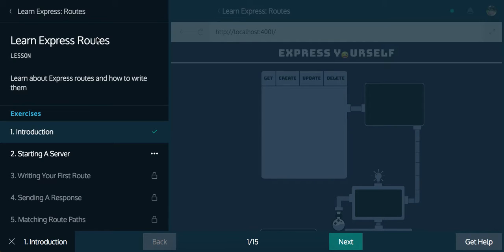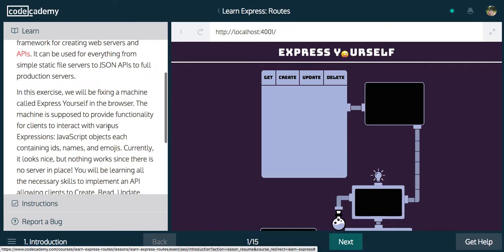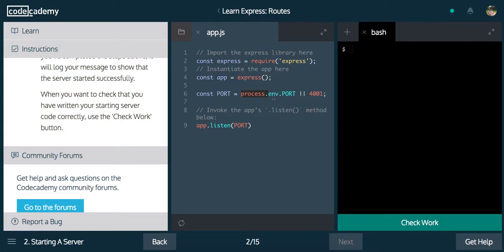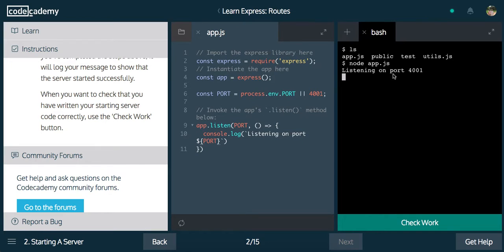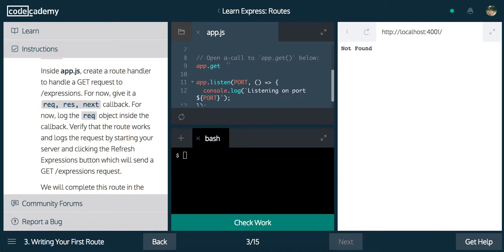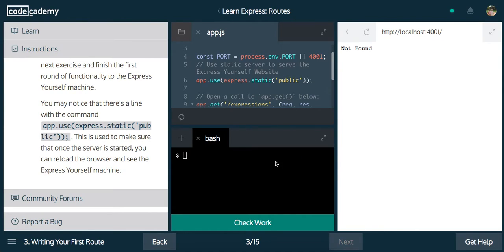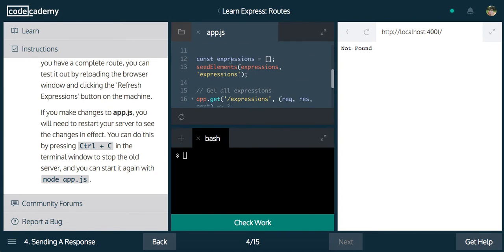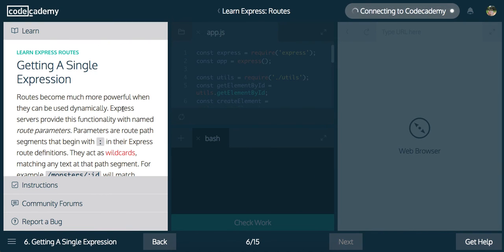CodeCademy 2017 Learn ExpressJS: Part 1